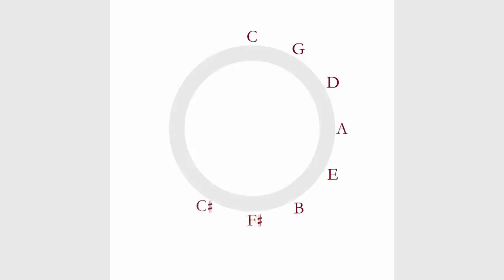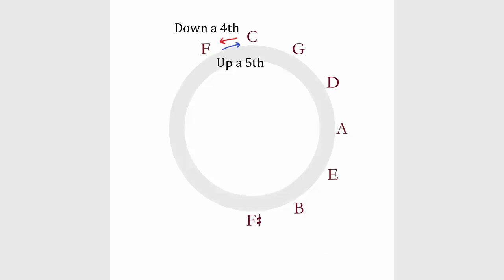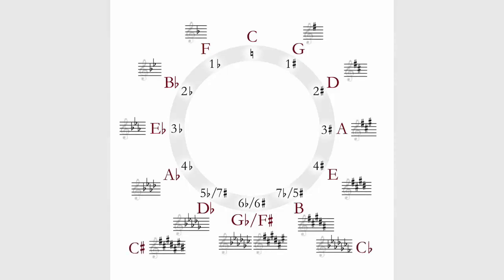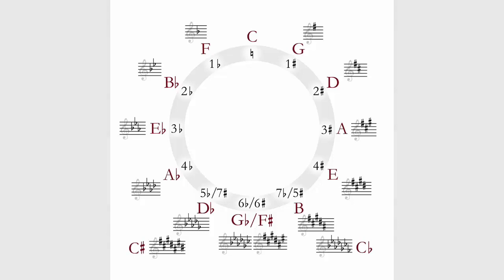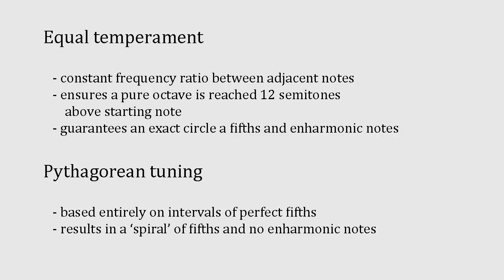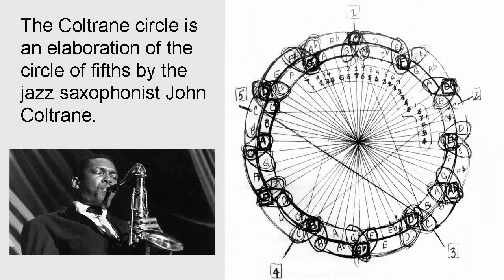Circle of fifths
The most useful diagram in all music and how it comes about.